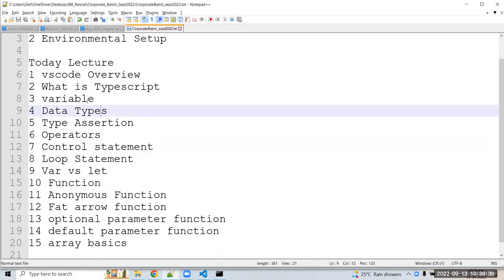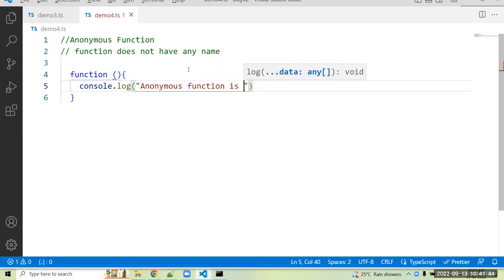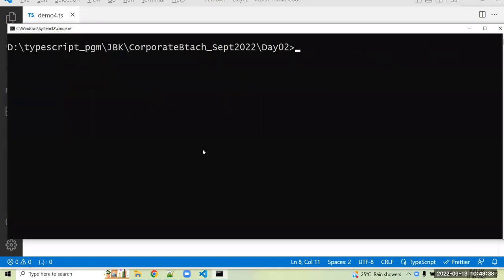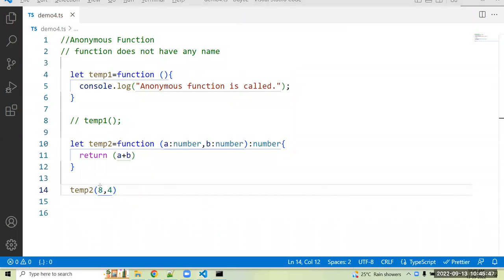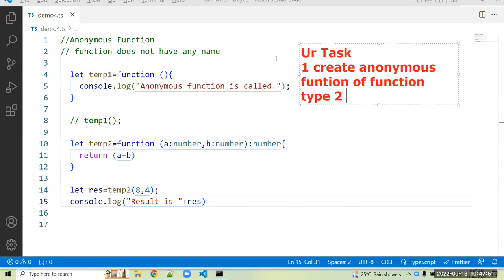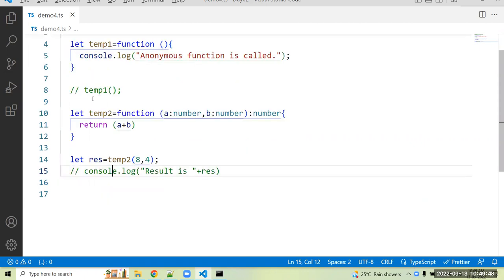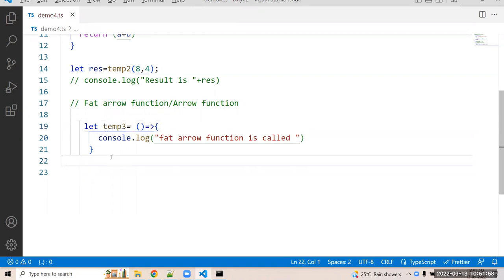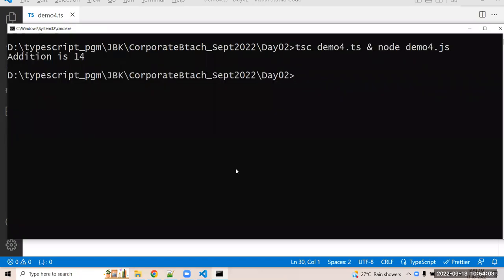Anonymous Function and fat arrow function | Optional Parameter |Default Parameter